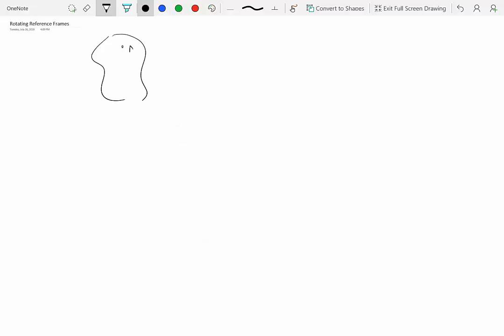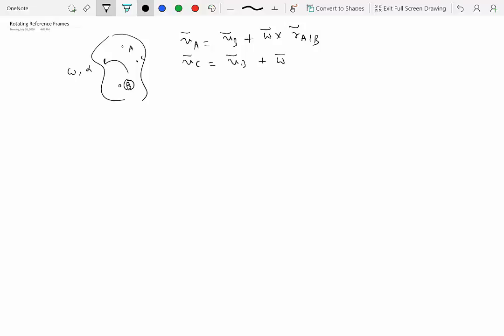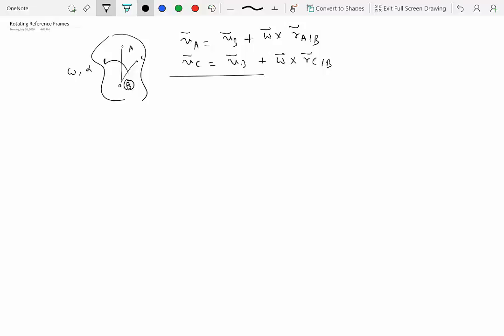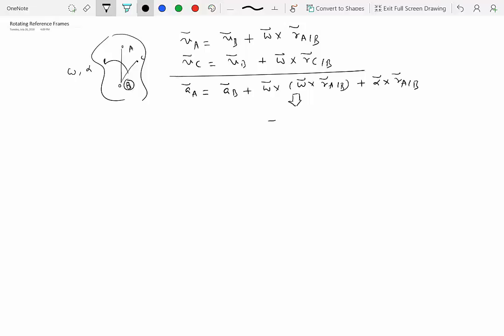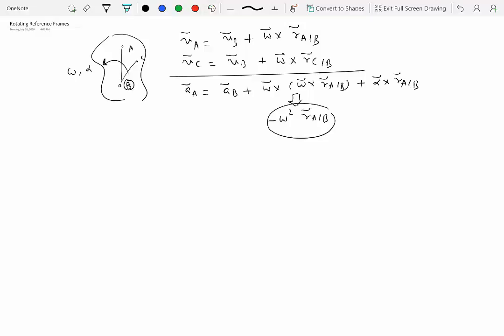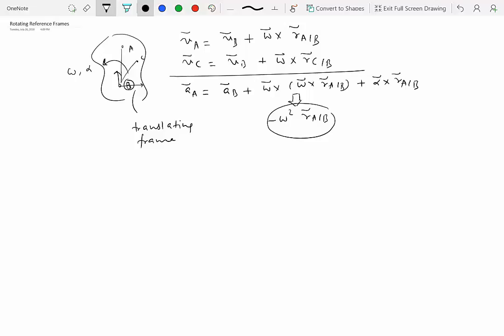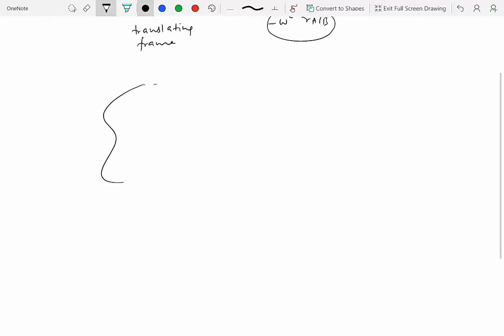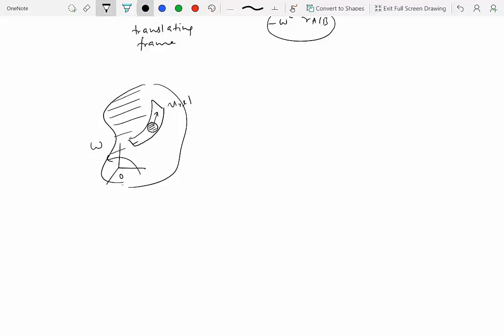7.1 Motivation for using Rotating Frames